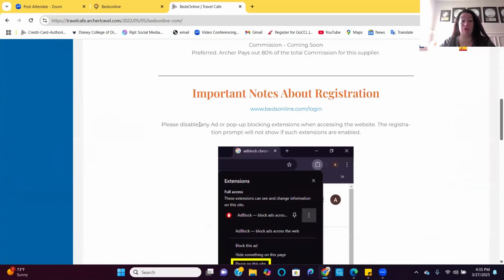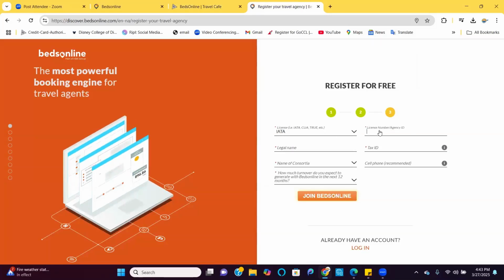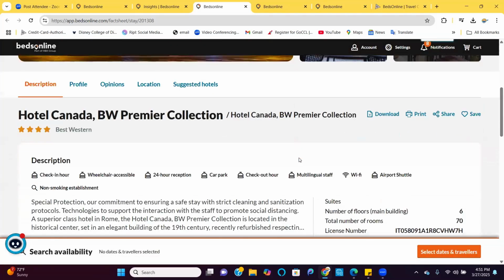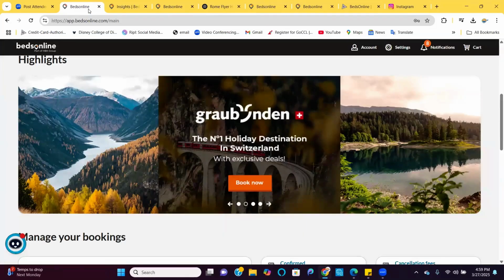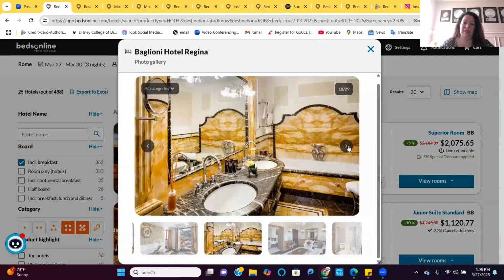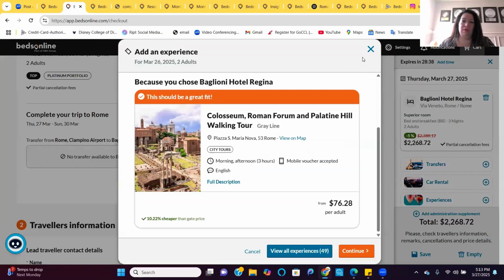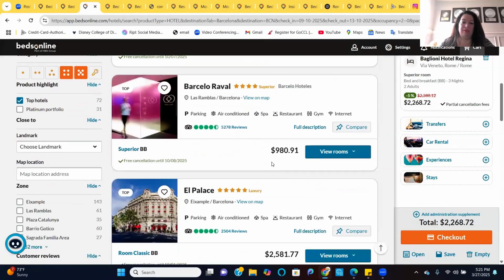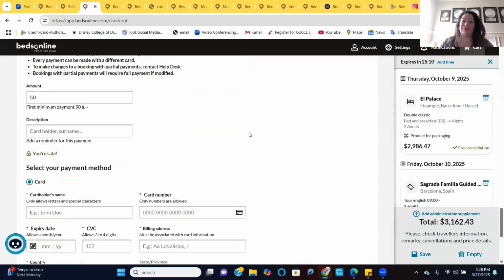How to Register, Market & Book Travel Like a Pro Using Bedsonline 🌍 | Travel Agent Tutorial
Want to master Bedsonline and start booking international hotels, transfers, and experiences with ease? 🌎 In this step-by-step tutorial, 3 Star Platinum Consultant Emily Jimenez walks you through:

✅ How to register with Bedsonline
✅ Finding marketing flyers (and customizing them!)
✅ Booking hotels, transfers, and tours
✅ Using filters to find top-rated stays
✅ Creating professional client quotes
✅ Pro tips to increase your commission and close sales faster

Whether you’re based in the U.S., Caribbean, or internationally, this system is your new best friend! 💻🛫

📣 WATCH UNTIL THE END for a full walkthrough of Bedsonline’s flyer builder that helps you book like a boss.